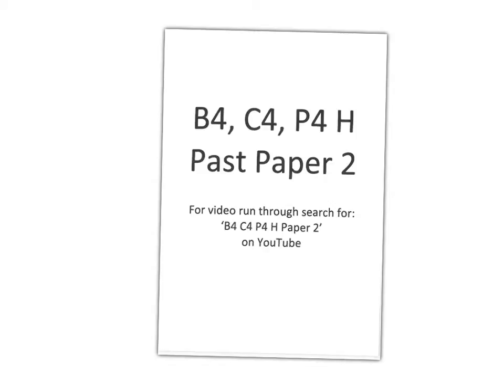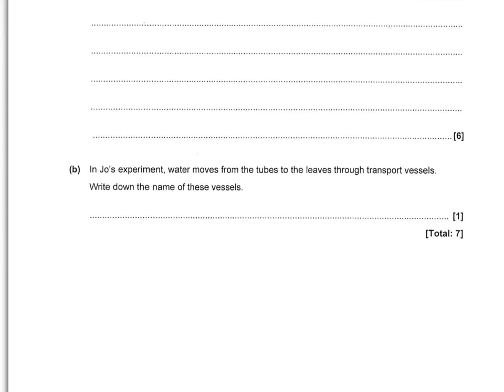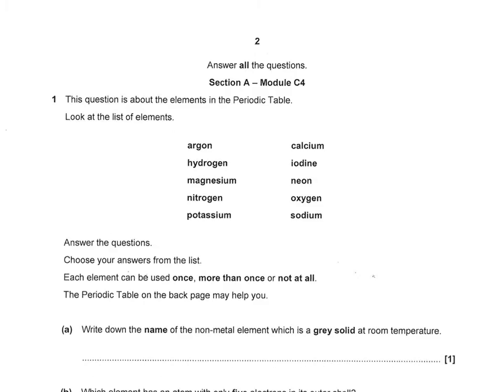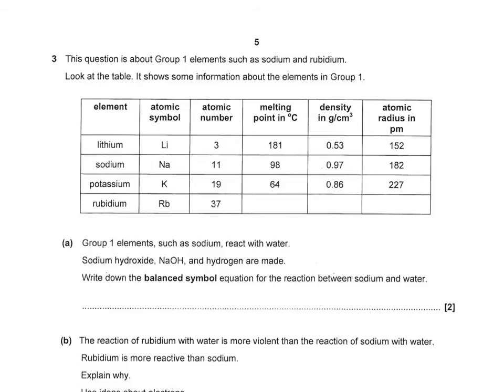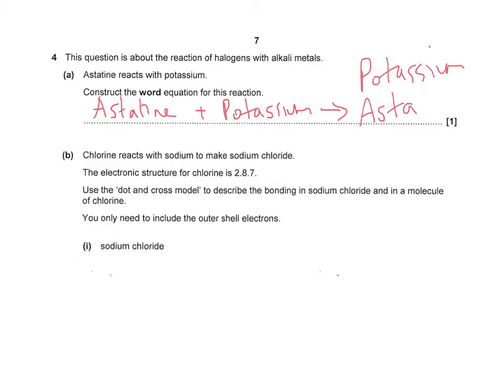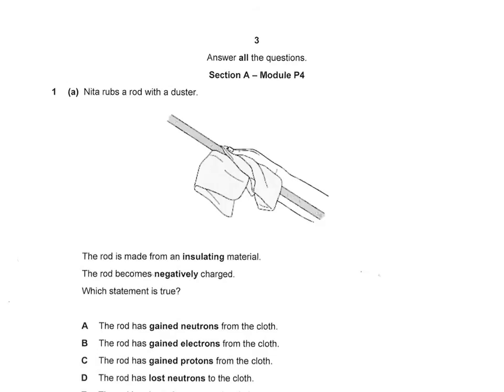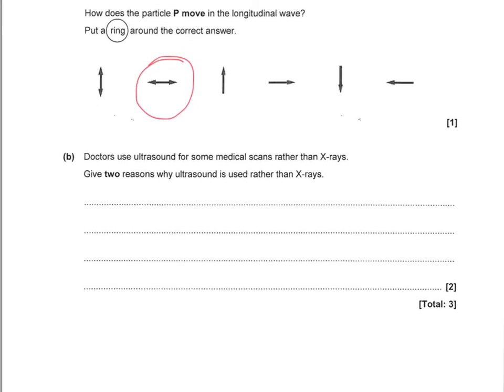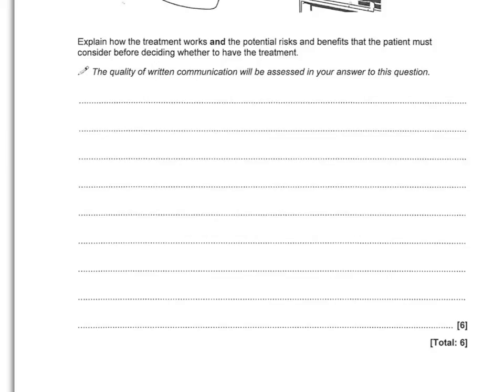B4 C4 P4 H Paper 2